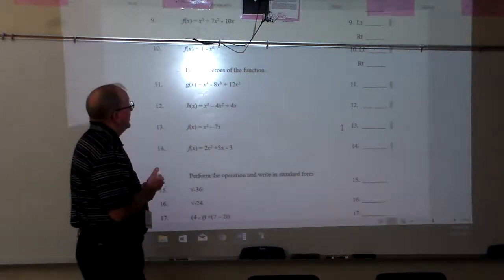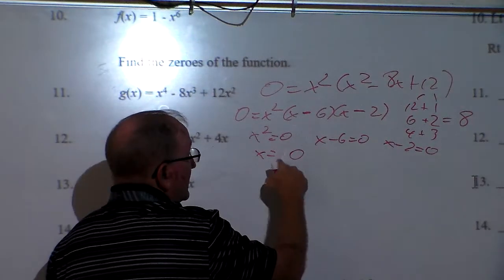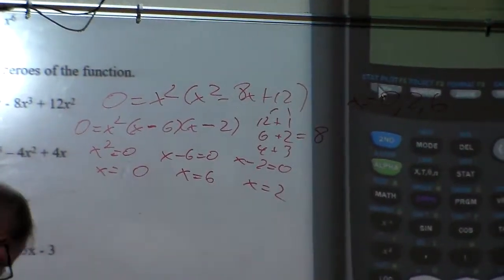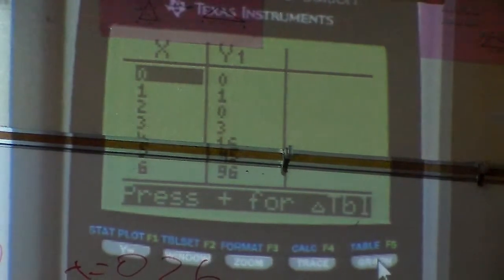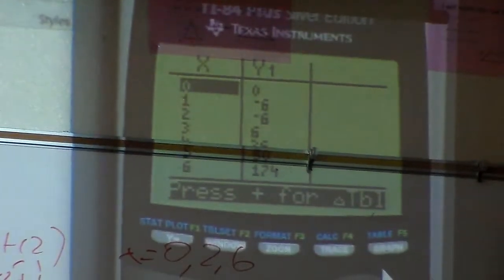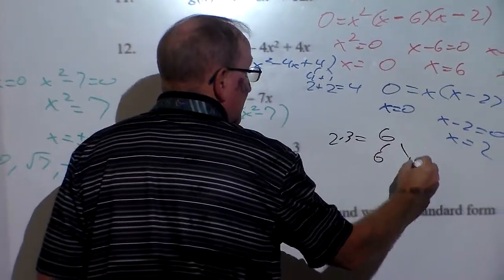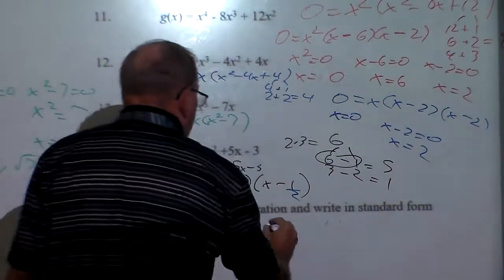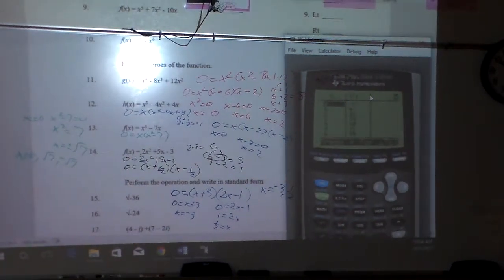Factoring Polynomials with Real Answers with calculator help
How to Factor and solve polynomials with real answers with calculator help. Problems 11 to 14